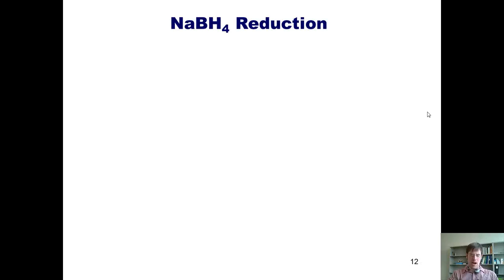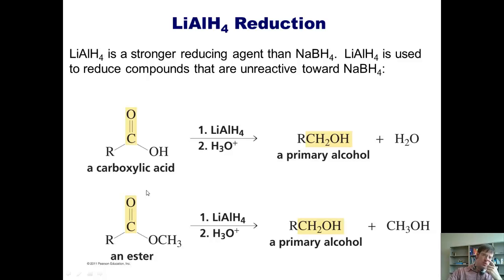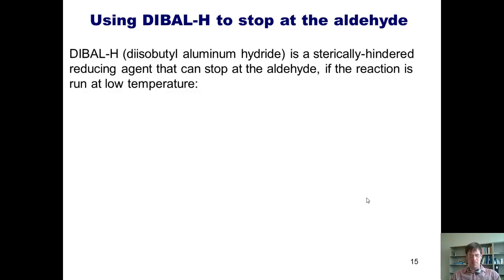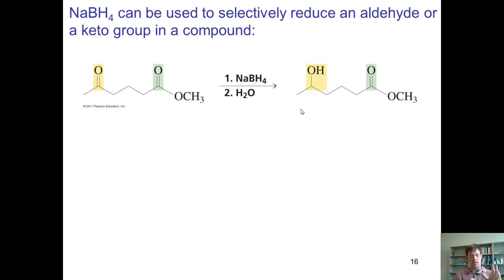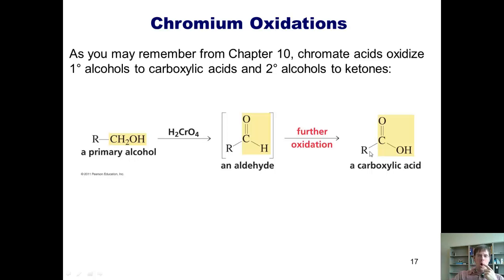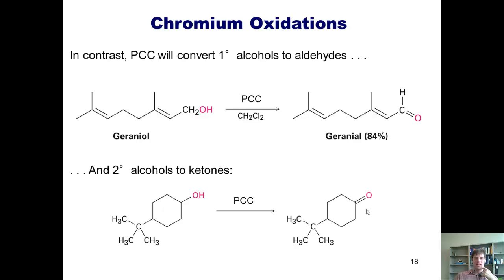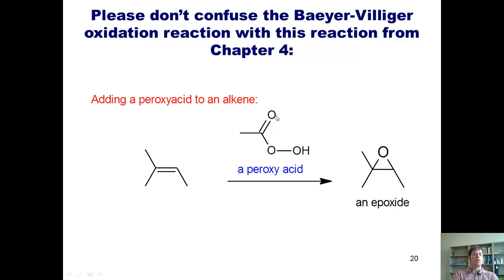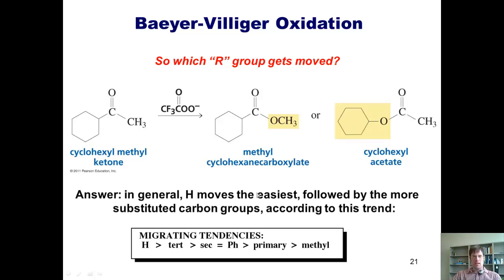Chapter 20 – Oxidation and Reduction Reactions: Part 3 of 5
In this video I'll teach you sodium borohydride (NaBH4) reduction of aldehydes, ketones, and acid chlorides. I’ll also teach you lithium aluminum hydride (LiAlH4) reduction of esters, carboxylic acids, and amides; DIBAL-H (diisobutyl aluminum hydride) reduction of esters; and chromium oxidations of alcohols. I’ll finish by teaching you Baeyer-Villiger oxidation.